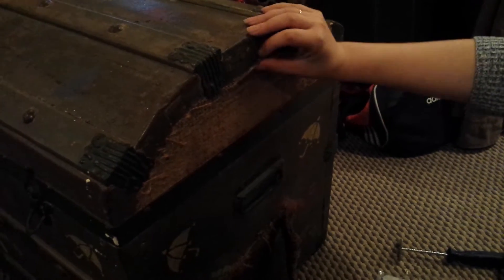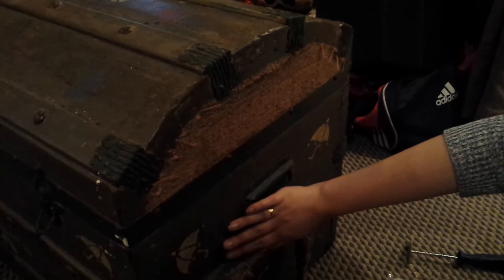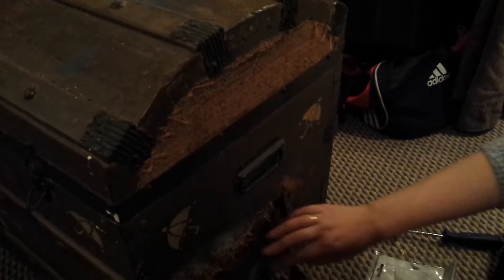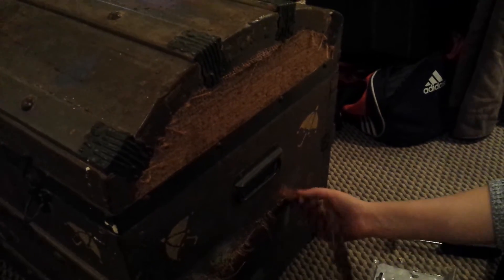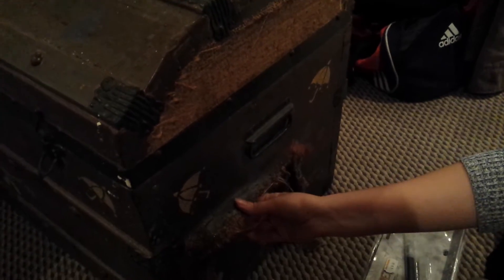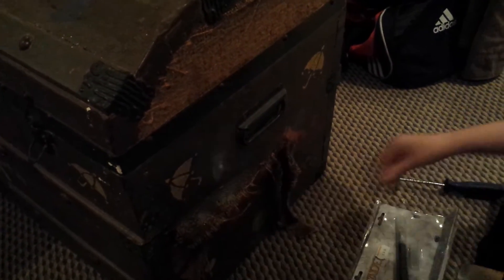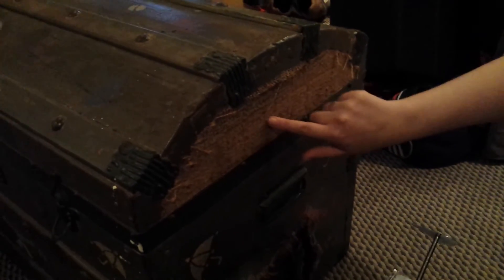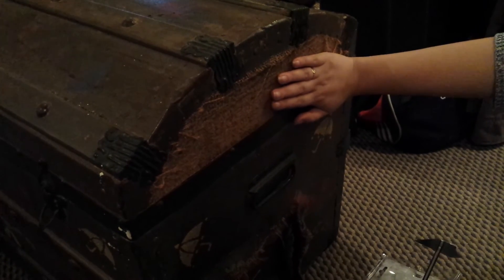Removing canvas from an old chest trunk pt. 1